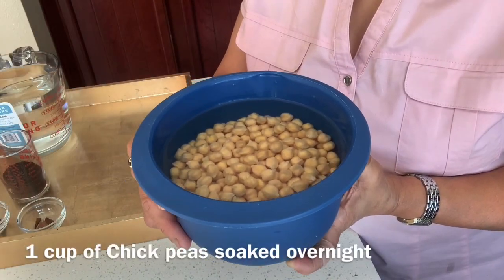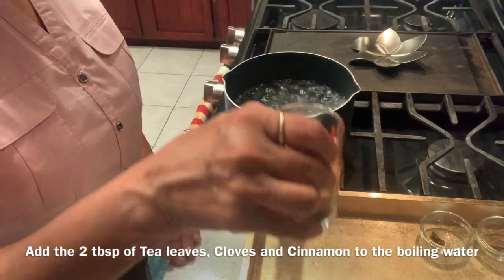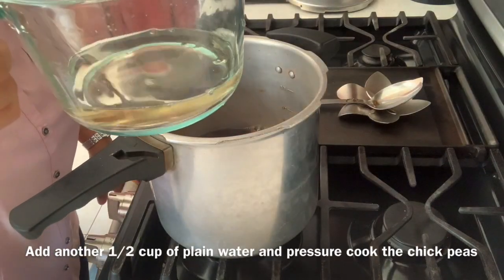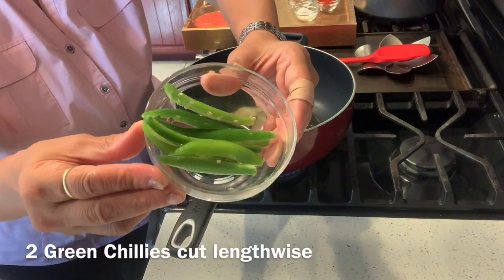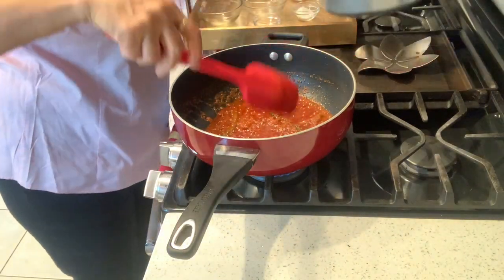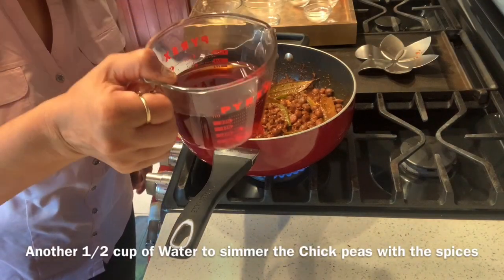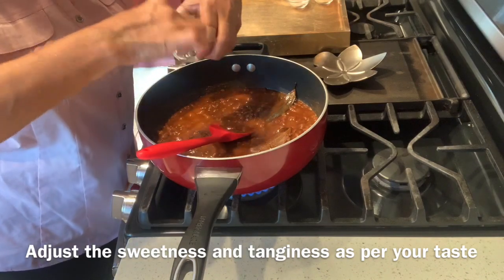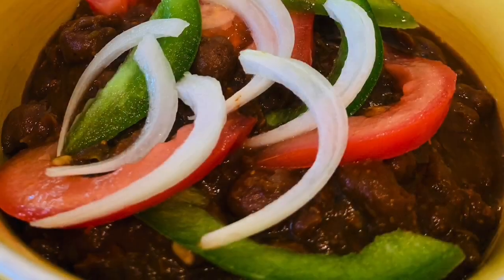No Onion No Garlic Pindi Chole | Punjabi Chole | Indian Style Chick Peas | Authentic Punjabi Dish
Another Classic dish from the North of India. A delicacy made with Chick peas with a WHOLE LOT OF INDIAN SPICES that lend it its flavor. A sure shot hit with all !!!  However, it is SANS Onion and Garlic.

Ingredients :

1 cup washed Chick peas soaked overnight
4 cups of Water
2 tbsp Tea leaves
2 Cloves
2 small sticks Cinnamon
Another 1/2 cup of Water
1 Medium Tomato pureed
2 1/2 tbsp Ghee
3 Bay leaves
2 Green Chillies slit lengthwise
6 pieces thinly sliced Ginger
A pinch of Asafoetida
2 tbsp Punjabi Garam Masala
1 1/2 tsp Red Chilli pdr
1 tsp Coriander pdr
1 tsp Dried Mango pdr ( Amchur )
1 tsp Rock Salt
1 tsp sugar

Soak the chick peas overnight. In a pan bring the 4 cups of water to a boil. Put in the tea leaves, cloves, cinnamon and boil for 2 minutes. Strain this water. Put the chickpeas along with this water in a pressure cooker, add another 1/2 cup of plain water and pressure cook. The chick peas should be well cooked and soft. In a pan heat the oil and add the bay leaves, ginger, green chillies, asafoetida and stir. Then add the garam masala, coriander pdr, cumin pdr, red chilli pdr and stir. Put in the pureed tomatoes and cook. When the tomatoes get cooked add the boiled chick peas. Then add the rock salt, dried mango pdr and sugar and salt as per taste. Add another 1/2 cup of water and simmer for 7 to 8 mins till the gravy thickens. Serve with sliced onions, tomatoes and bell pepper accompanied with Bhathuras.